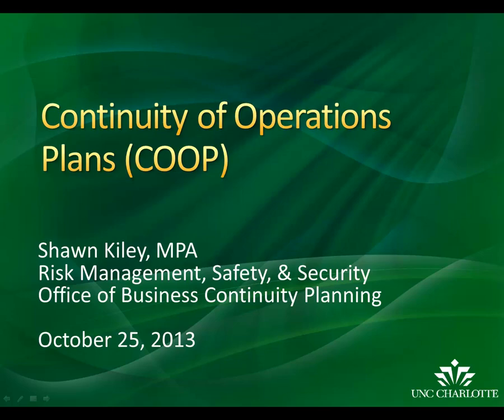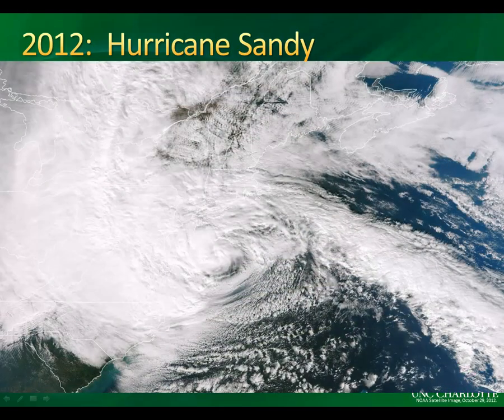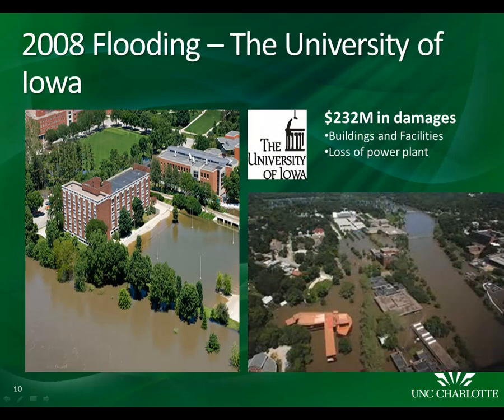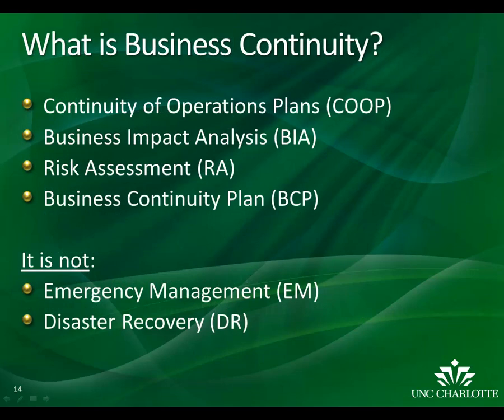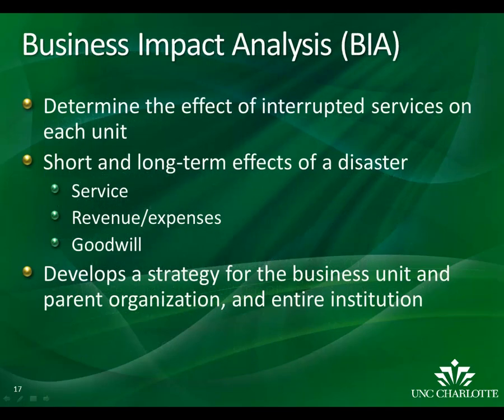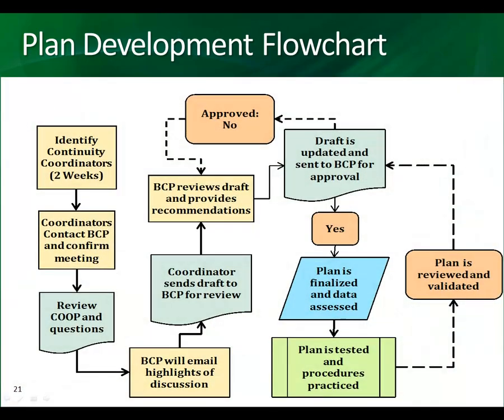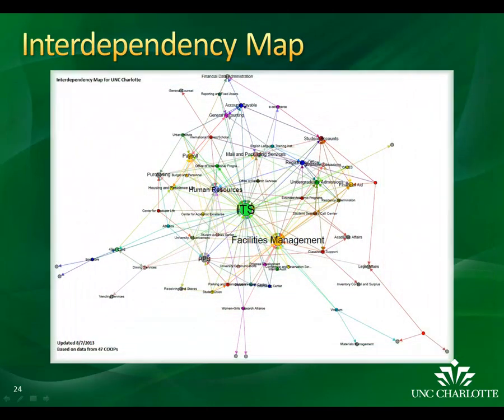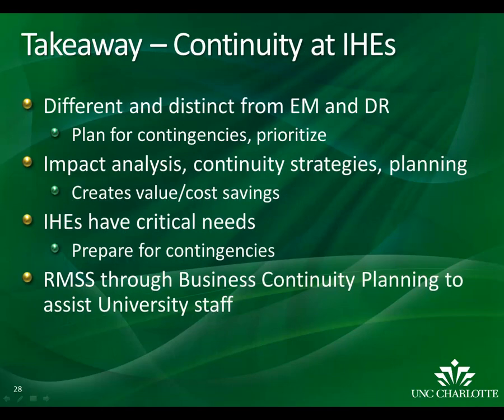Continuity of Operations Plans (COOP)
Shawn Kiley of the Risk Management, Safety & Security Office walks us through business continuity planning.